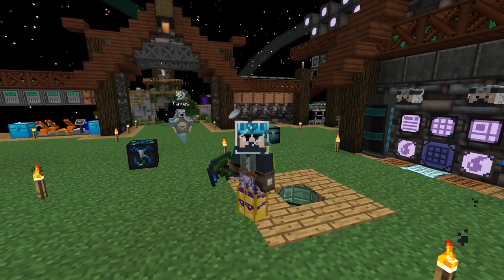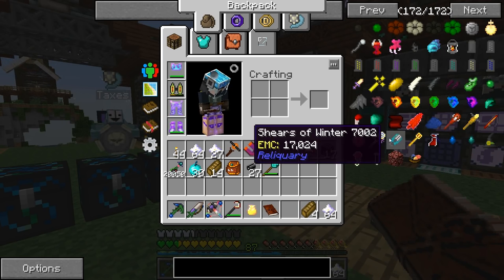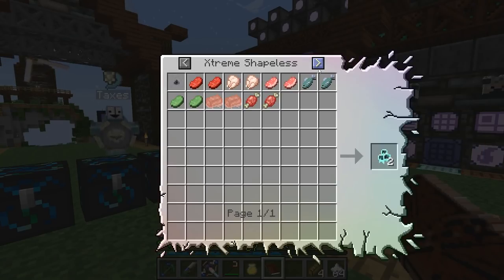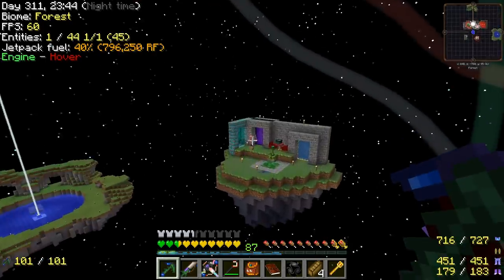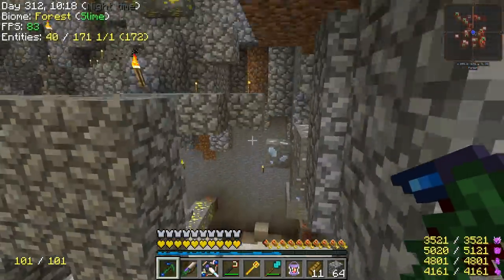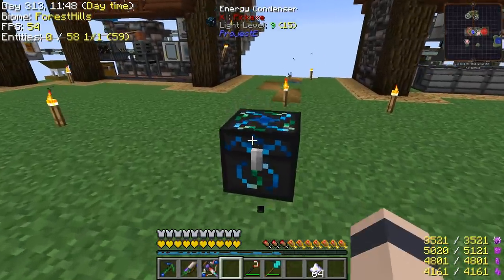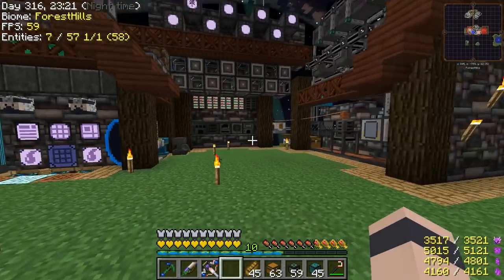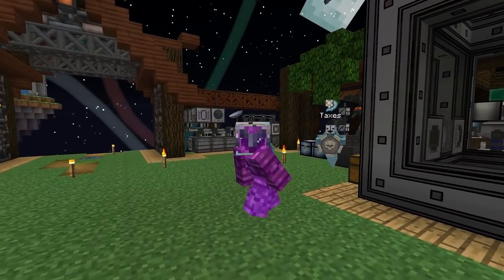Minecraft - Project Ozone 2 #64: Full Stack